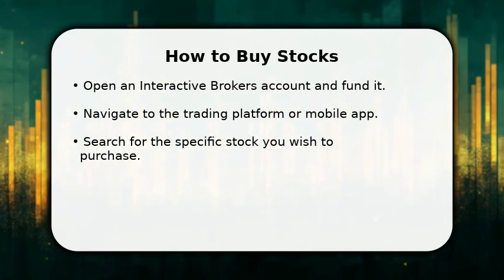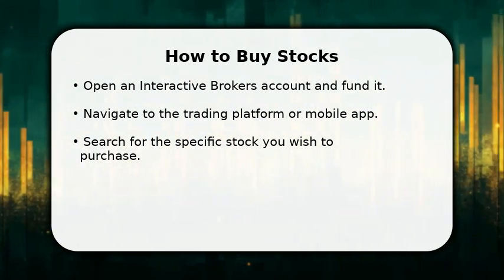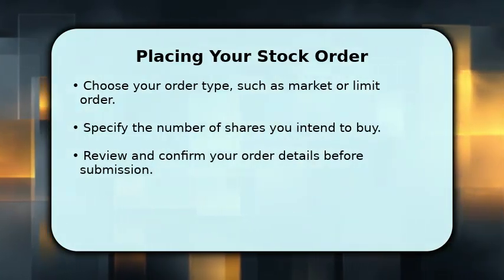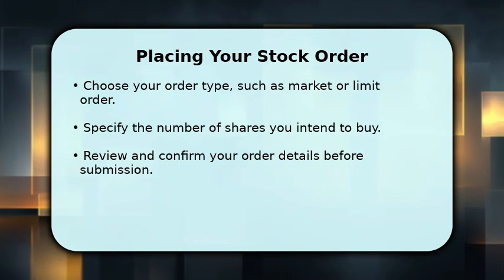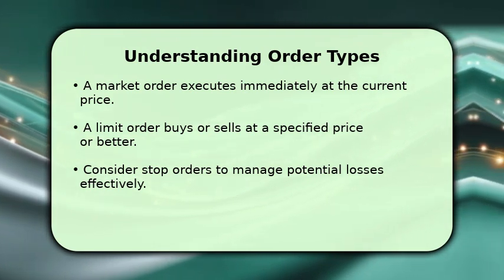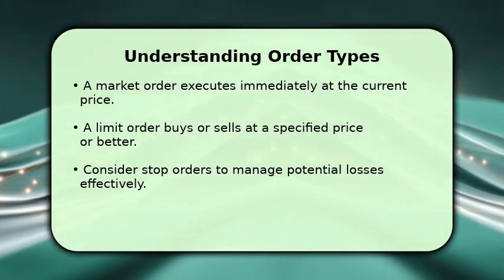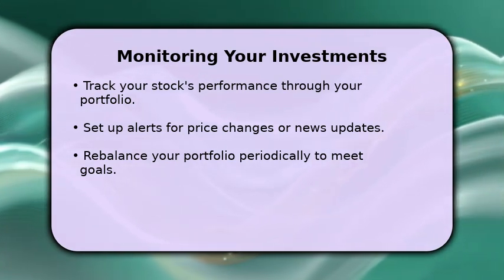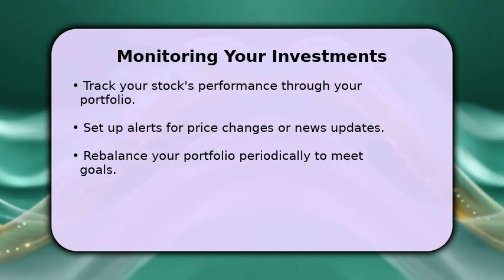How to Buy Stocks Interactive Brokers (UPDATED)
▸ (f) In this video, we'll walk you through the step-by-step process of buying stocks on Interactive Brokers. From creating an account to executing a trade, we'll cover everything you need to know. Whether you're a beginner or an experienced investor, this tutorial will help you navigate the platform with confidence.

interactive brokers stock trading, how to buy stocks on ibkr, stock market investing for beginners, ibkr account setup, buying stocks online, interactive brokers tutorial, stock trading platform review, investing in the stock market, online stock trading, ibkr fees and commissions